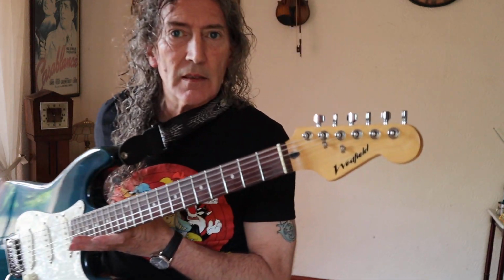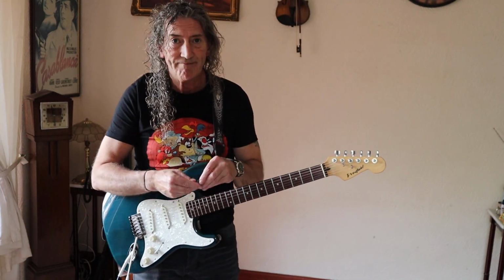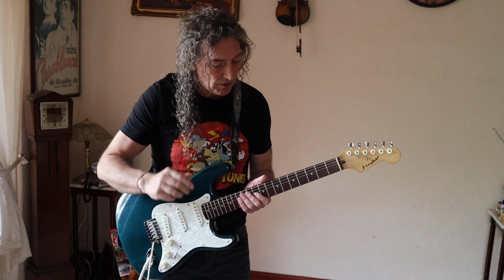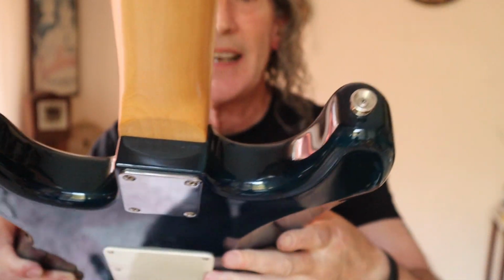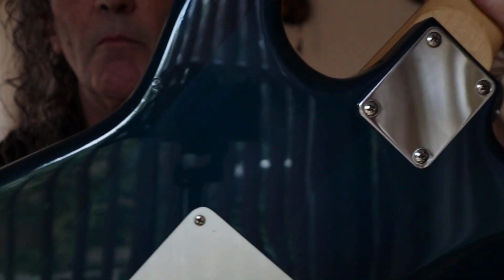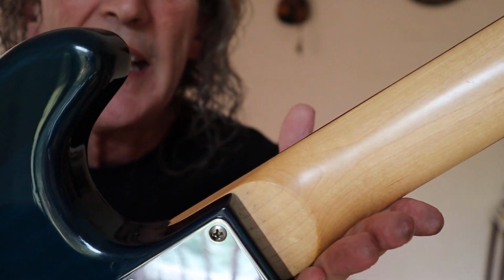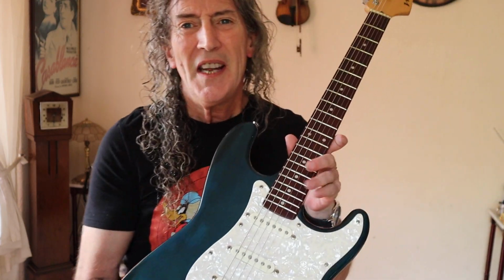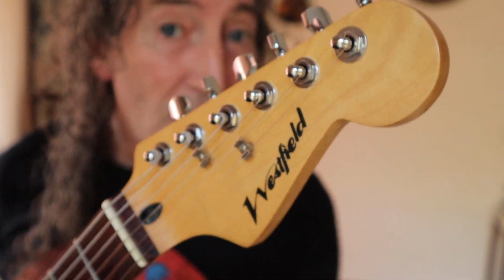Westfield Strat electric guitar review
Music, Westfield Strat electric guitar review, guitar, electric guitar, Scotland, Sleepwalk